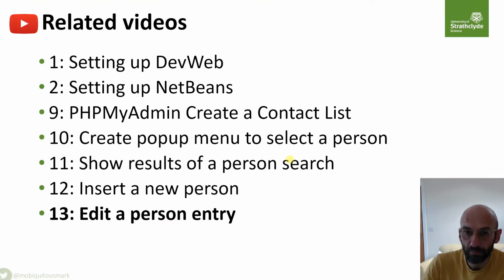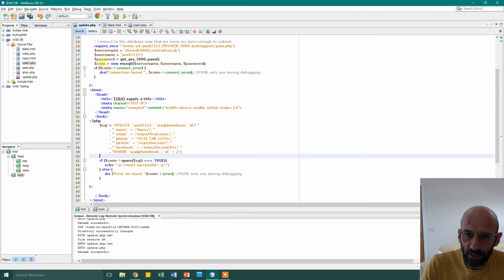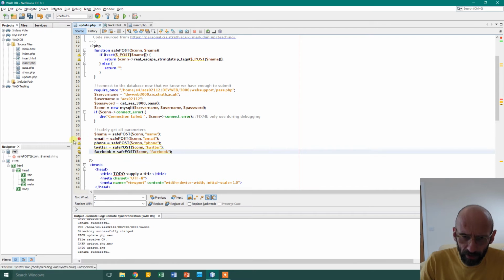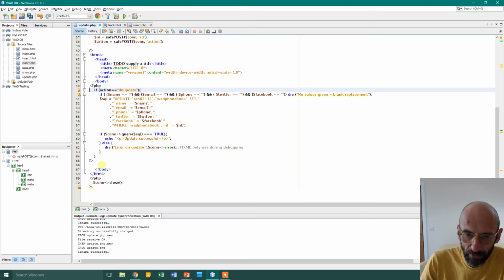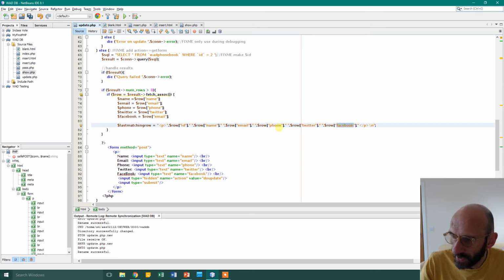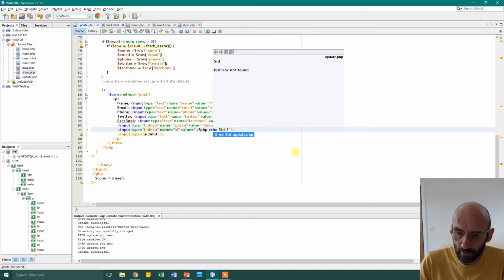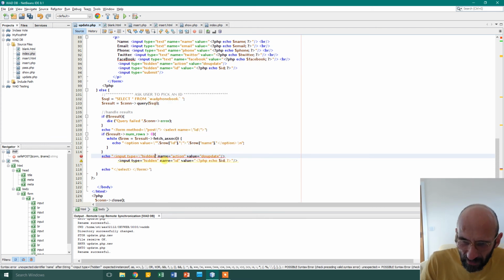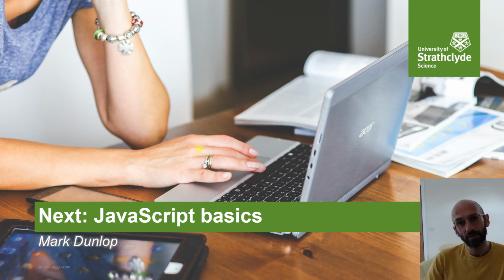WAD S-4-5: Updating a record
A three part form: ask the user to pick a person from the database, then show a form that is populated with their details and finally update the database for any changes in that form. All done in a single PHP file that self-submits.

Approach works but is dangerous as it trusts the ID coming from the client - how could you fix this?